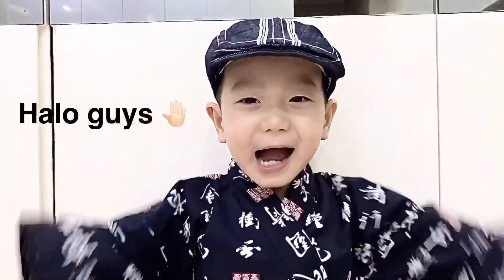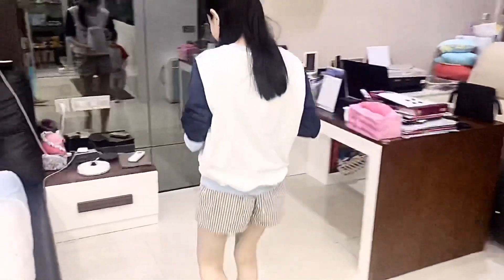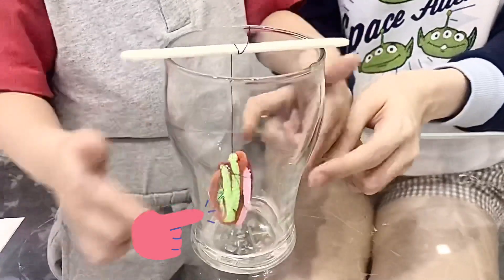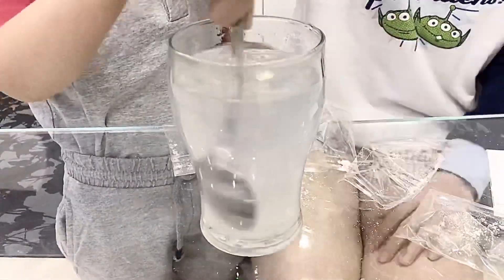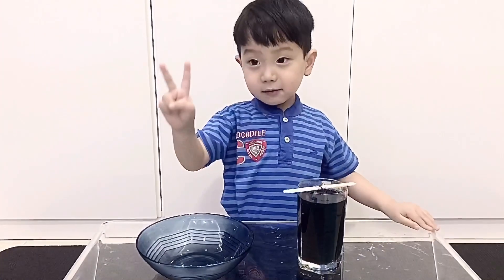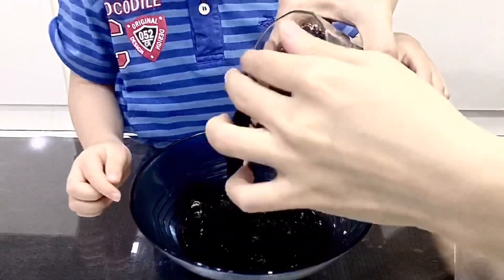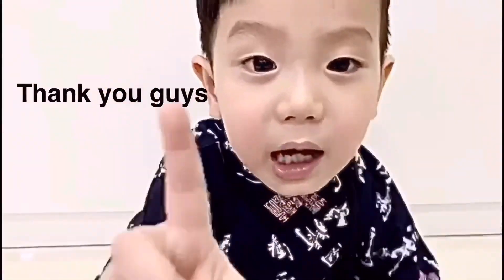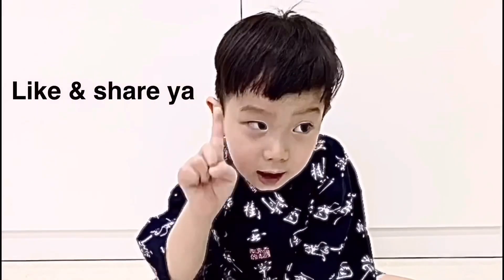Fun Science DIY Crystal at Home | membuat kristal di rumah |Eksperimen sains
Kenzo Limtama Channel presents kenzo making crystal at home and it was very easy to make . The crystal is really beautiful and can be for jewelery, home decoration or a lamp glass crystal :)

Hari ini kita melakukan fun experimen membuat kristal dirumah dengan sangat mudah, murah dan hasil kristal nya sangan cantik atau bagus, kristal ini juga bisa dijadikan sebagai perhiasan , dekorasi rumah atau lampu gelas kristal , Kalian semua boleh mencobanya sangat menyenangkan membikin kristal ini :))

Note : Harga kristal yang kenzo buat 50 juta itu prank ya ;) tapi mungkin bagi orang setelah lihat video ini dan coba membuat bisa menjual dan menghasilkan, Aminn. karena kristal ini jujur hasilnya bagus guys :)

Experimen seru ini bisa dilakukan di rumah hanya dengan bahan-bahan berikut:
- air mineral
- Borax
- benang
- stick
- kawat untuk prakarya anak
Untuk cara experimen nya ditonton di video nya ya guys

Dan untuk yang sudah nonton video nya dan untuk mau mencoba bikin dirumah perlu diperhatikan ini ya guys :
1. kawat bisa dibentuk sesuai dengan yang kita mau karena kawat tersebut dimana      pembentukan kristal nya
2. Larutkan boraks sampai boraks tidak dapat larut lagi dalam air
3. Didiamkan lebih lama lebih banyak/ besar kristal didapat

kenzo limtama channel merupakan konten keluarga yang bisa dinikmati oleh semua usia terutama kepada remaja  agar dapat menambah pengetahuan dan  orang tua anak agar dapat mengajarkan anak lebih kreatif dan pintar, konten-konten nya seperti art and craft, belajar bahasa inggris, memasak bersama mami Melissa, experiment dengan daddy Bisma, VLOG keluarga Limtama 😄😄

Kenzo is 3 years old little boy from indonesia and he was a very happy and curious child always smiling and ask for new thing everyday,
Mommy melissa is kenzo's Mom , she likes to cook and trader for the stock market in Indonesia.
Daddy Bisma is kenzo's dad , he like to experiment something and work hard